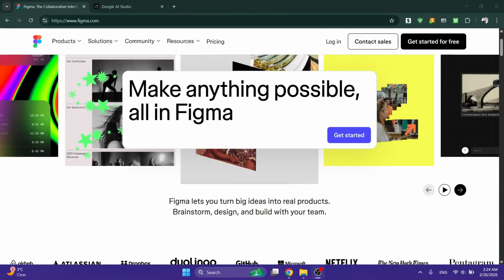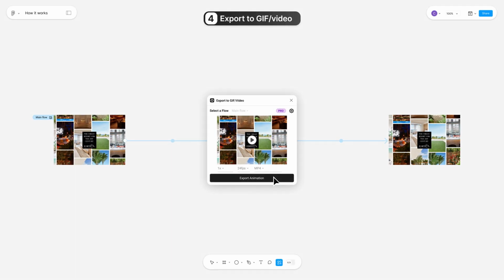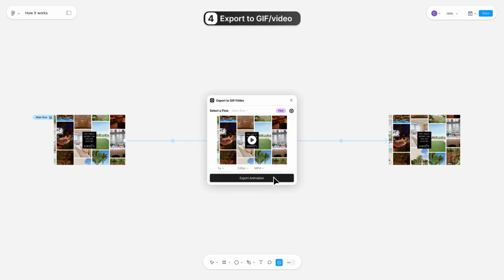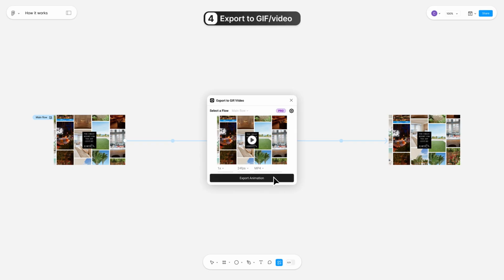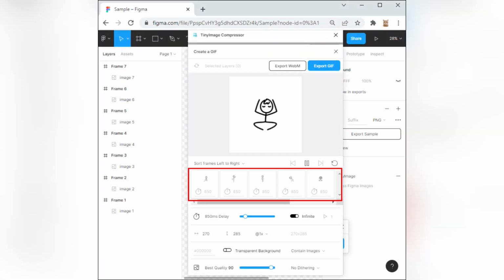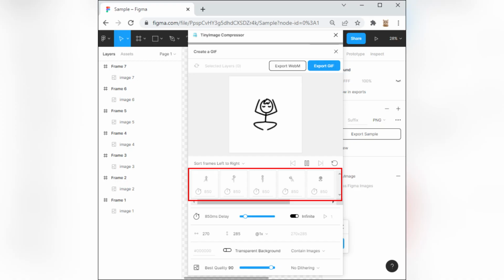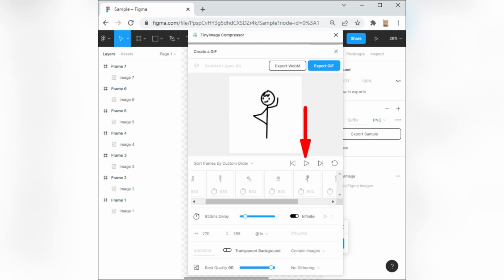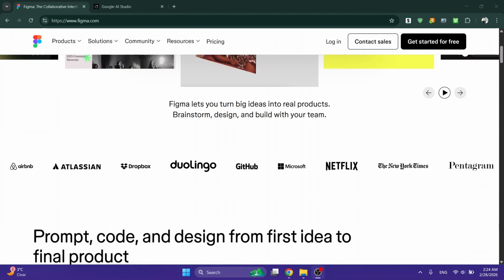How to Export Figma Prototype to Video | Best Presentation Workflow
Welcome to the ultimate guide on how to export Figma prototype to video! 🚀 Sometimes you need to share your interactive designs on social media, in a portfolio, or with clients who do not want to click through a link. In this tutorial, we will explore the absolute best methods and top plugins to capture your beautiful Figma prototypes as high-quality MP4 or GIF video files. We will walk through setting up your flows, recording smooth interactions, and ensuring your final export looks incredibly crisp and professional. 💻✨

Knowing how to export Figma prototype to video opens up endless possibilities for showcasing your motion design skills to the world. We will discuss screen recording techniques natively on your computer as well as dedicated Figma community tools designed specifically for exporting clean, frame-perfect videos. Whether you are posting a Dribbble shot or building a comprehensive case study, having a video file of your prototype is a game-changer. 🎨🔥